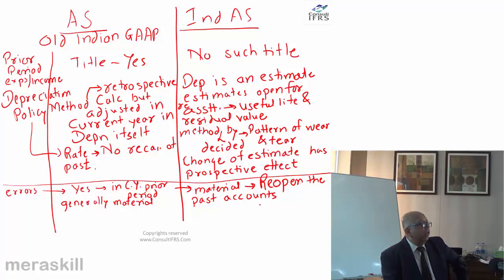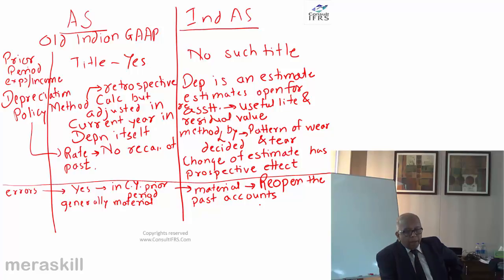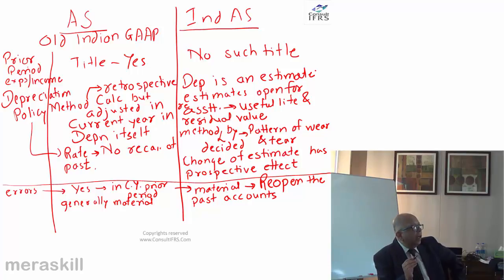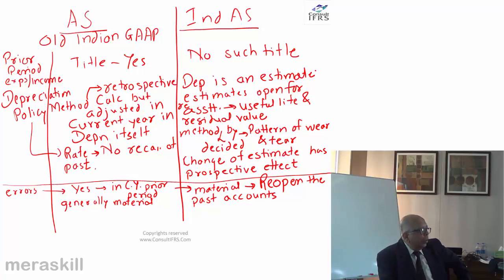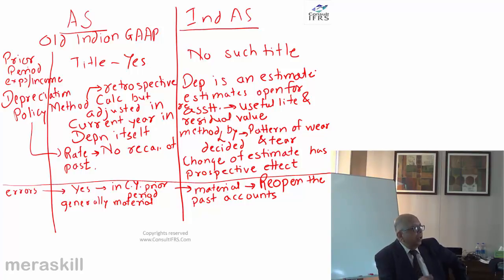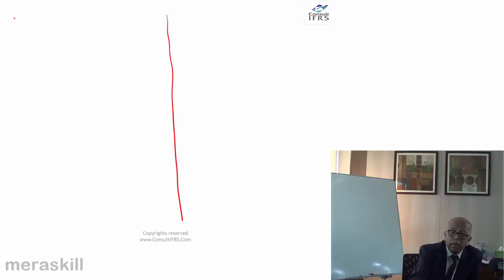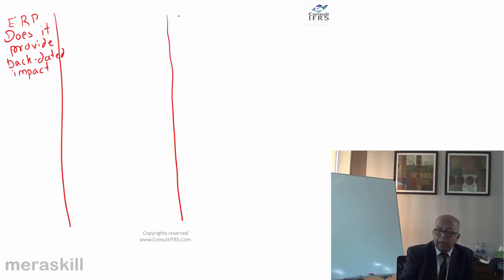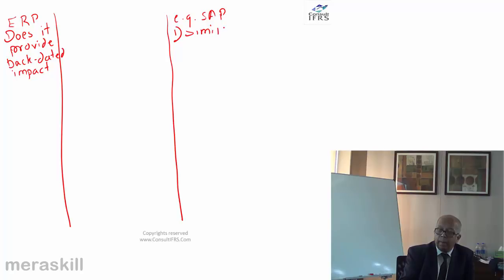IND AS SAP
Prior Period Expenses and Income
Depreciation Policy Method
AS and Ind AS
ERP
List of IFRS
IFRS 1  First-time Adoption of IFRS
IFRS 2  Share-based Payment
IFRS 3  Business Combinations
IFRS 4  Insurance Contracts
IFRS 5  Non-current Assets Held for Sale  & Discontinued operations
IFRS 6  Exploration for and Evaluation of  Mineral Assets
IFRS 7  Financial Instruments: Disclosures
IFRS 8  Operating Segments
IFRS 9  Financial Instruments
IFRS 10  Consolidated Financial Statements
IFRS 11 Joint Arrangements
IFRS 12 Disclosure of Interests in Other Entities
IFRS 13  Fair Value Measurement